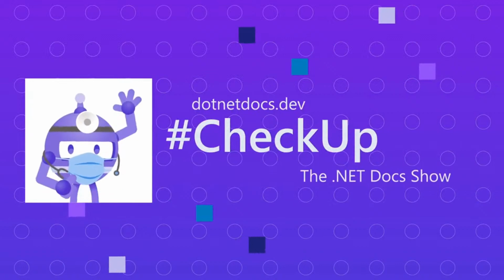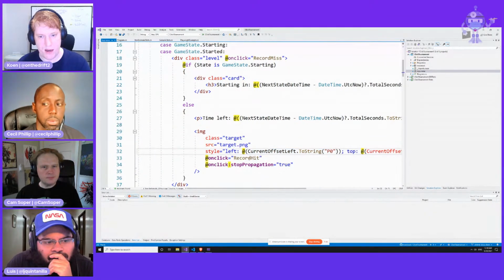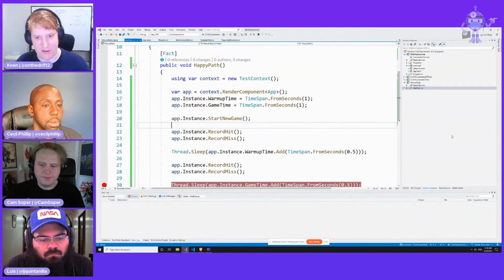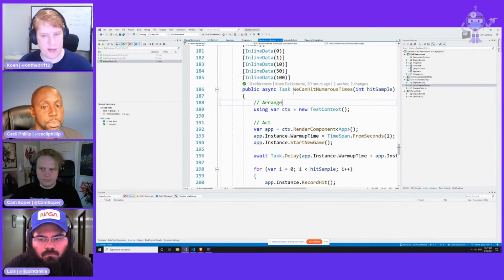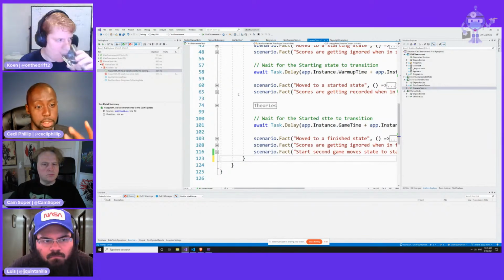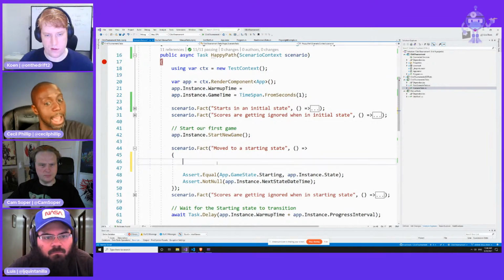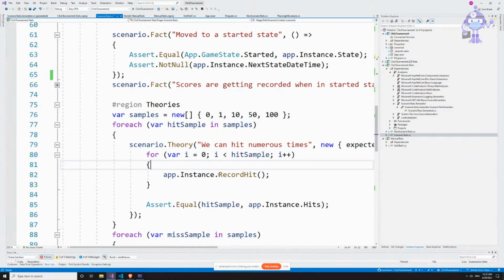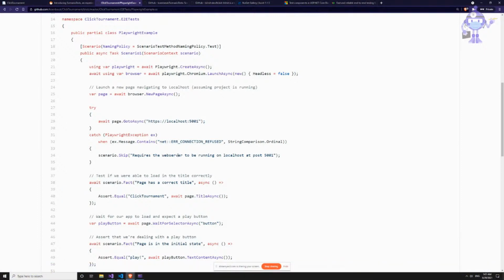The .NET Docs Show - Scenario testing 🧪 Blazor Single-Page Apps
Cover all the bases and use test scenarios to improve the quality of your test coverage in Blazor applications.

Featuring: Koen Bekkenutte (@onthedrift2)